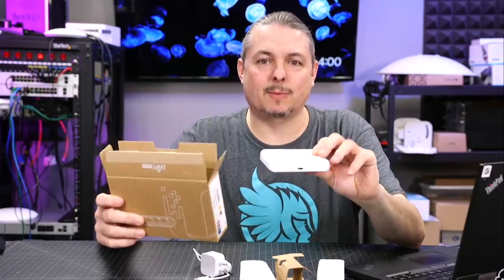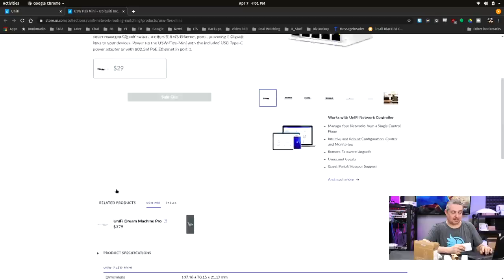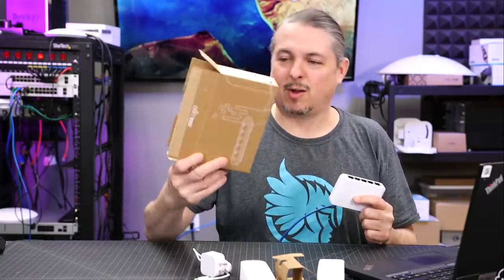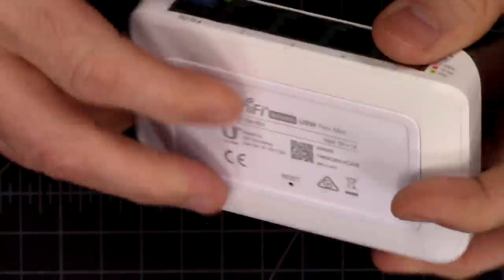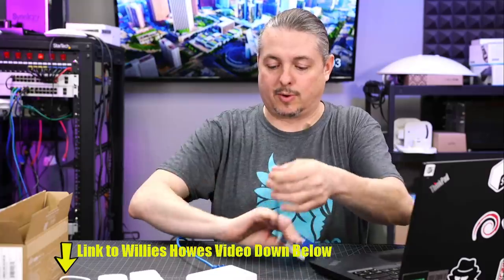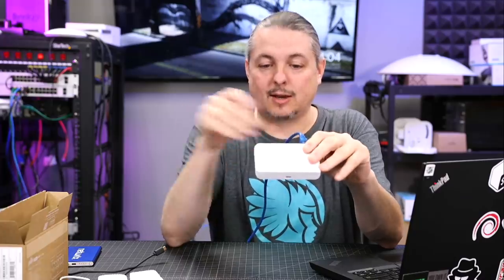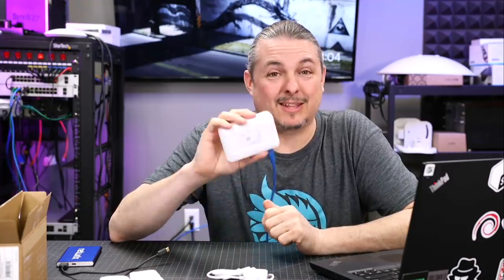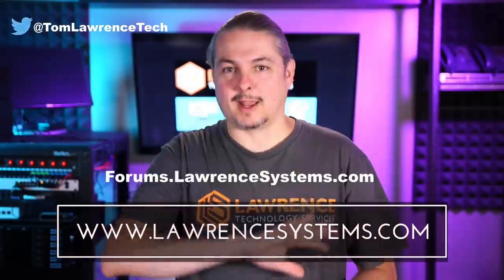Ubiquiti UniFi USW Flex Mini 5-Port Budget Friendly Managed Gigabit Switch